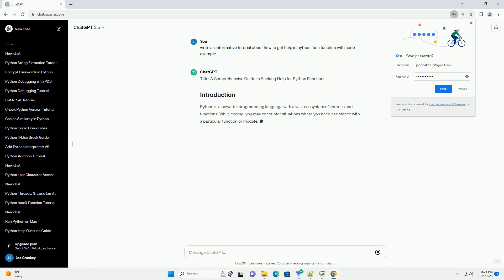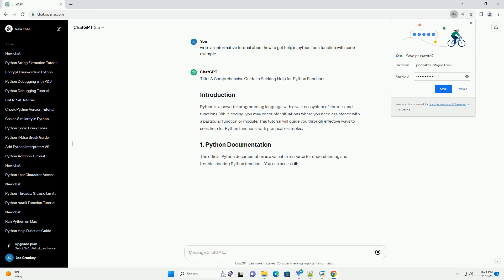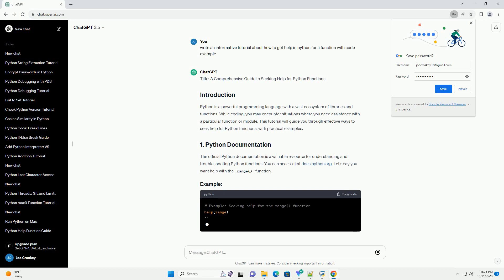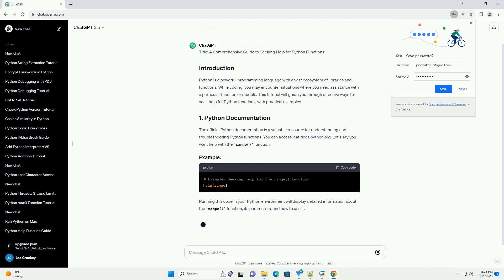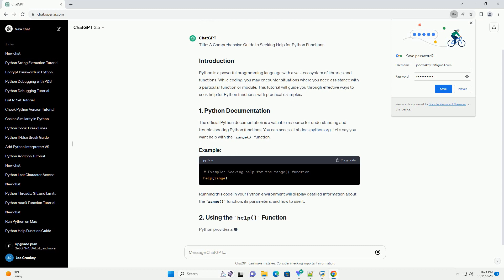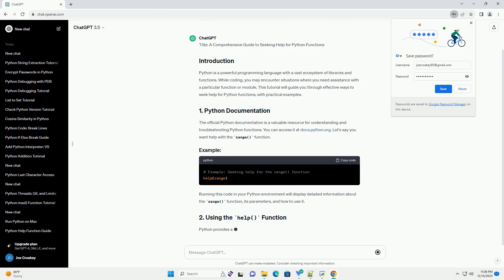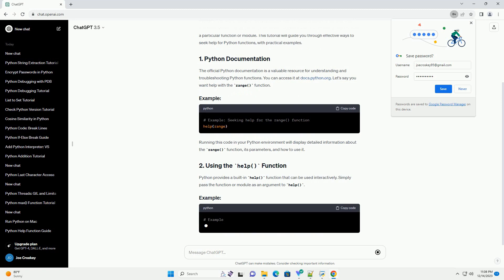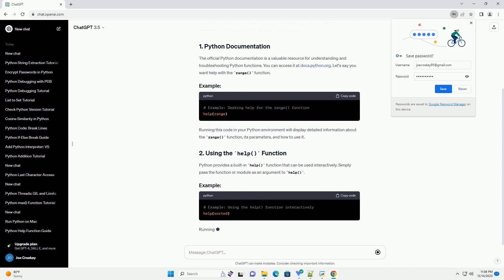how to get help in python for a function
Title: A Comprehensive Guide to Seeking Help for Python Functions
Python is a powerful programming language with a vast ecosystem of libraries and functions. While coding, you may encounter situations where you need assistance with a particular function or module. This tutorial will guide you through effective ways to seek help for Python functions, with practical examples.
The official Python documentation is a valuable resource for understanding and troubleshooting Python functions. You can access it at docs.python.org. Let's say you want help with the range() function.
Running this code in your Python environment will display detailed information about the range() function, its parameters, and how to use it.
Python provides a built-in help() function that can be used interactively. Simply pass the function or module as an argument to help().
Running